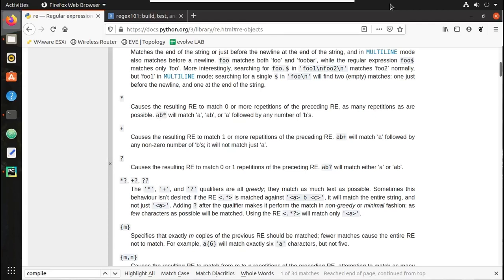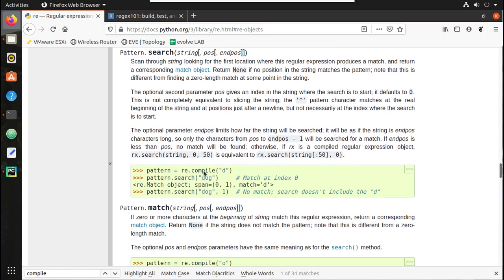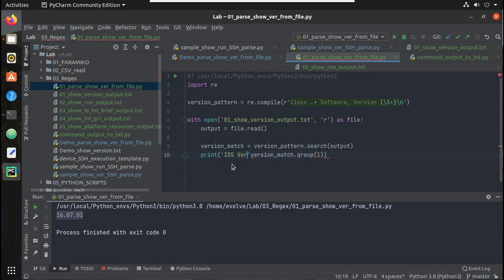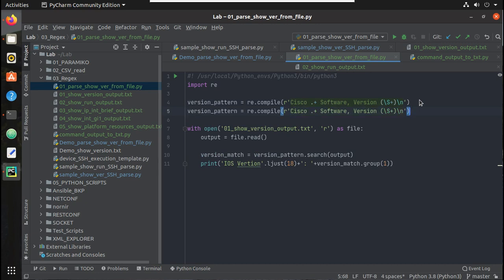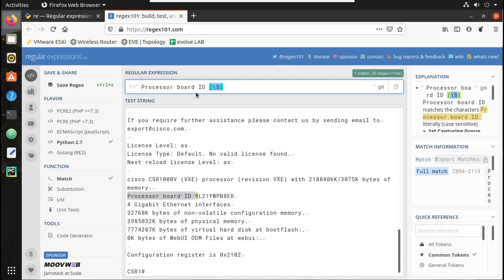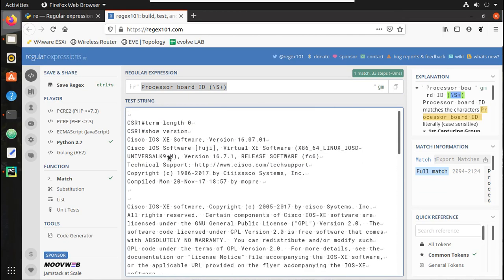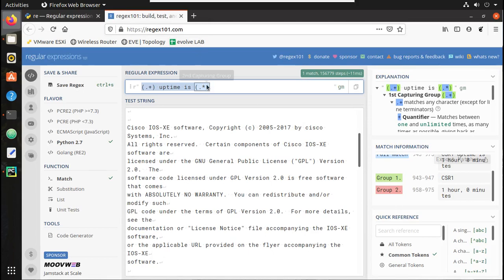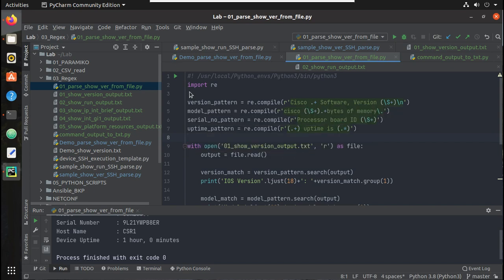Parse Cisco show commands using Python: RegEx Parser Part 4/9: Version Hostname Model Parser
Playlist: Learn to Parse Cisco Configuration using Python RegEx:re Tutorial

Script
#! /usr/local/Python_envs/Python3/bin/python3
import re

version_pattern = re.compile(r'Cisco .+ Software, Version (\S+)\n')
model_pattern = re.compile(r'cisco (\S+).+bytes of memory\.')
serial_no_pattern = re.compile(r'Processor board ID (\S+)')
uptime_pattern = re.compile(r'(.+) uptime is (.*)')

with open('01_show_version_output.txt', 'r') as file:
    output = file.read()

    version_match = version_pattern.search(output)
    print('IOS Version'.ljust(18)+': '+version_match.group(1))

    model_match = model_pattern.search(output)
    print('Model '.ljust(18)+': '+model_match.group(1))

    serial_no_match = serial_no_pattern.search(output)
    print('Serial Number '.ljust(18)+': '+serial_no_match.group(1))

    uptime_match = uptime_pattern.search(output)
    print('Host Name '.ljust(18)+': '+uptime_match.group(1))
    print('Device Uptime '.ljust(18)+': '+uptime_match.group(2))

ssh parser python,paramiko output parser,cisco show command parser,python regex tutorial,parse cisco ssh output regex,network engineers parser logic,cisco parse example,regex compile tutorial,regex serach and match,shoe command parse outupt and read,ssh output read and parse paramiko,sample regex in python,tutorial regex in python,text parsing in python,commad output parsing python example,networking parser using regex example python,pattern defining in regex,regex for beginners